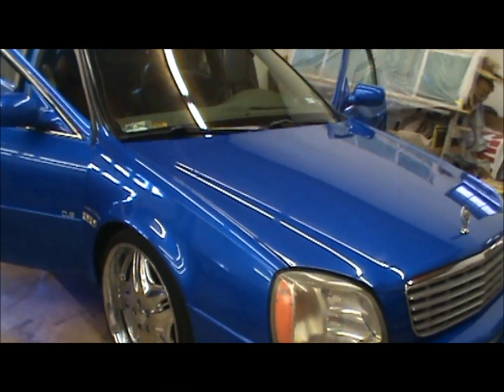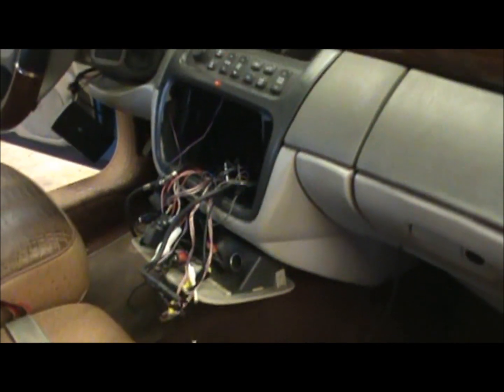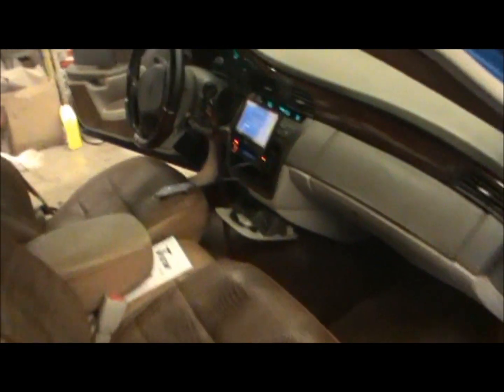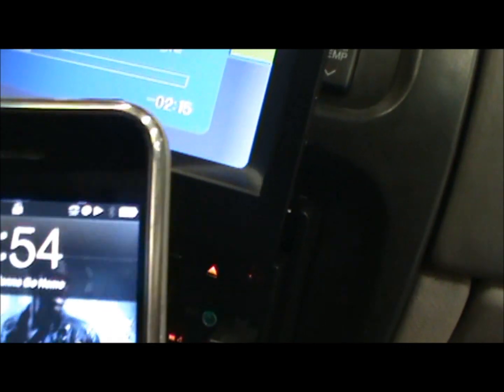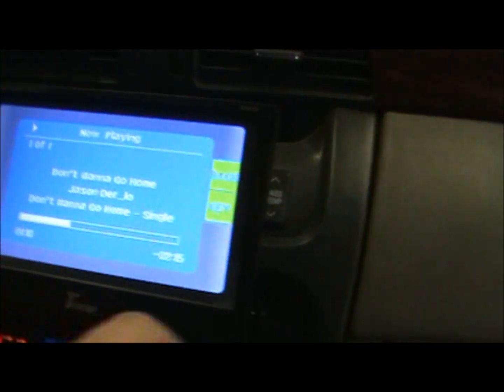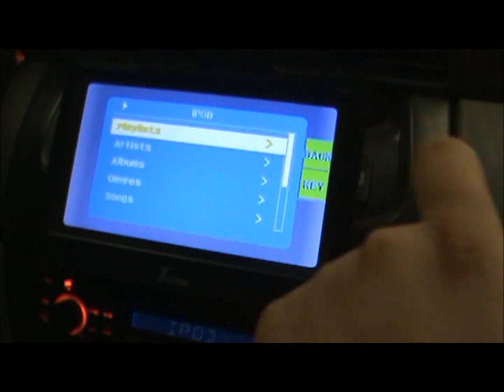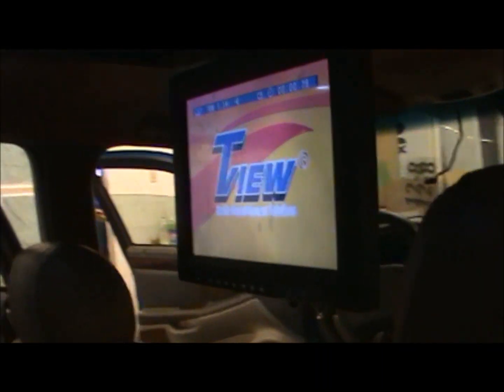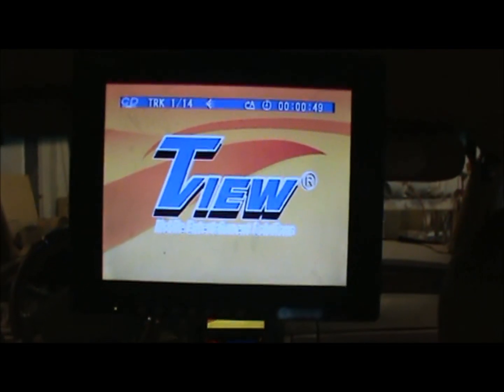Cadillac Deville 2000 7" In dash Radio and 15" Drop Down LCD TV Candy Paint Job CAR AUDIO & TVS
Install on a 2000 Cadillac Deville Tview 7" Flip Out LCD TV and a Tview 15" Drop Down LCD TV .

All Jobs are mesured and tested with Fluke Tools !

Hectors Car Audio Tint & Alarms
1391 W. Hwy 77
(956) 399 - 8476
Call us ask for Hector